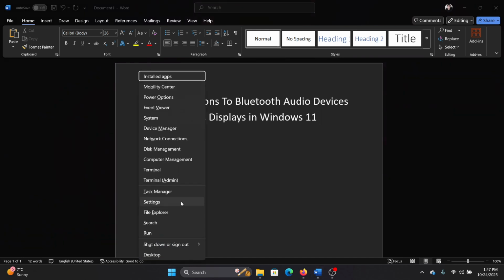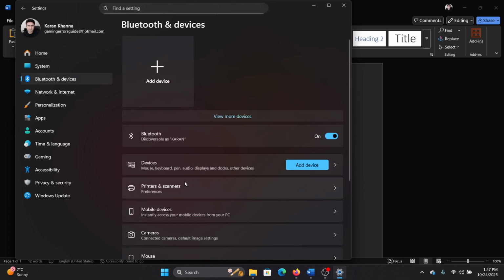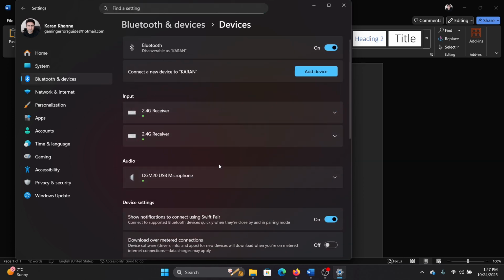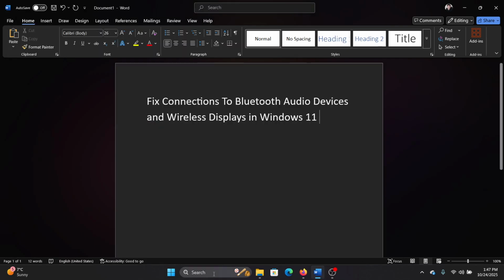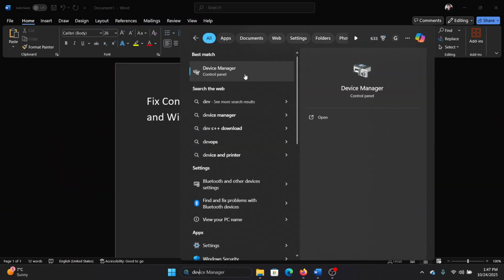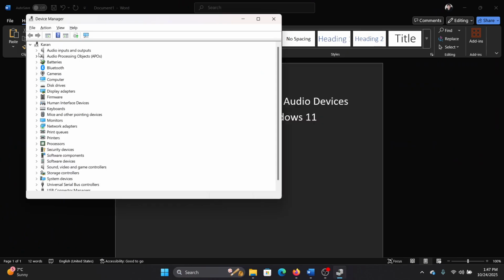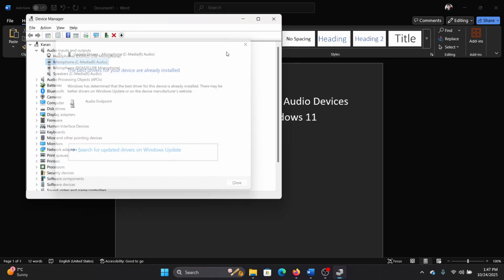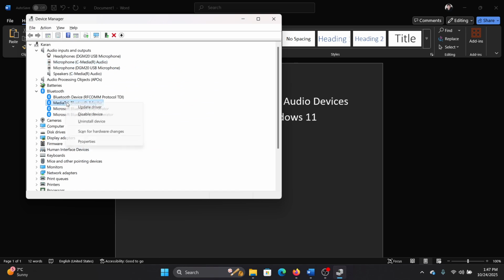Fix Connections To Bluetooth Audio Devices and Wireless Displays in Windows 11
Video Title : Fix Connections To Bluetooth Audio Devices and Wireless Displays in Windows 11

If you wish  to Fix Connections To Bluetooth Audio Devices and Wireless Displays in Windows 11 then please watch this video.